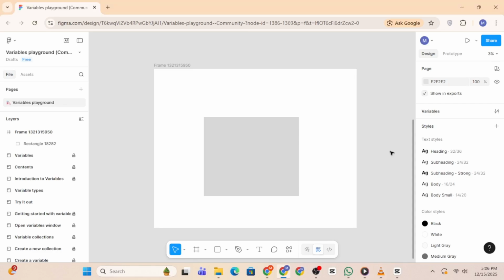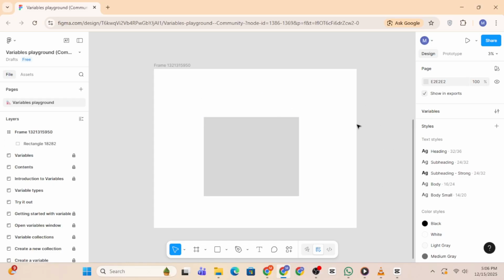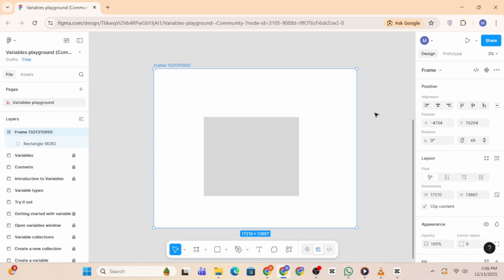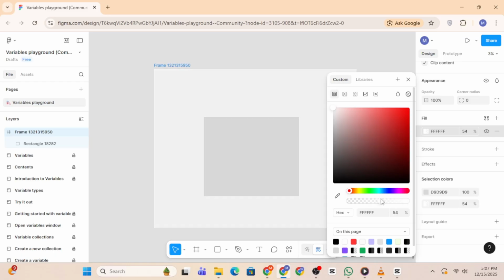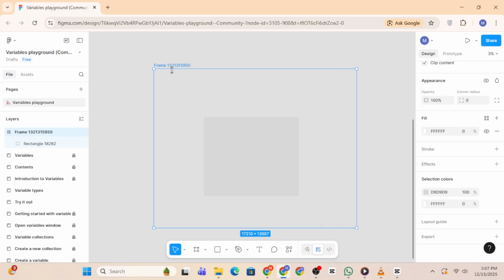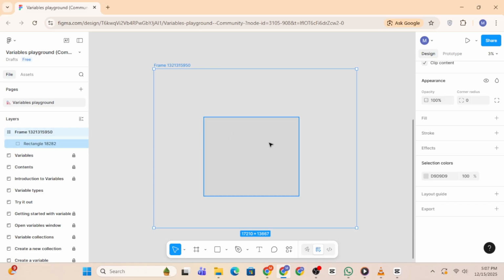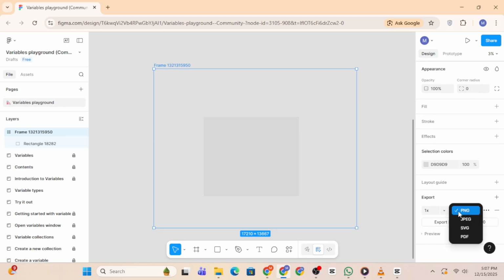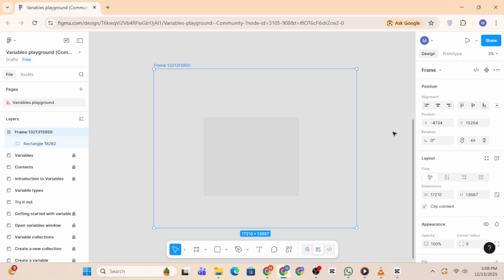How To Add Transparent Background to Images in Figma (FAST) – (2026) Step By Step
Learn How To Add Transparent Background To Images In Figma
By Using Image Fill Options, Masking Techniques, Or Background Removal Plugins To Quickly Create Clean Images With Transparent Backgrounds For UI And Graphic Design.